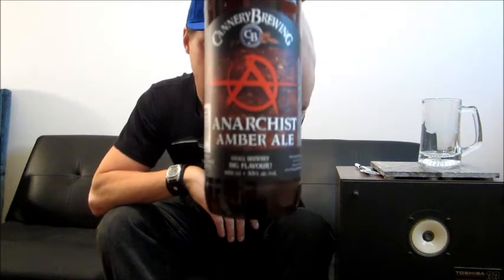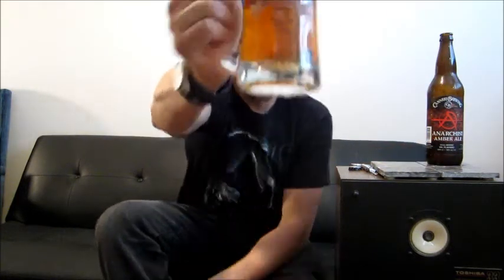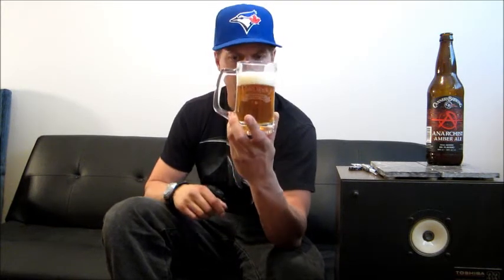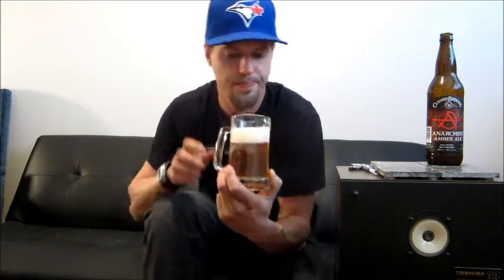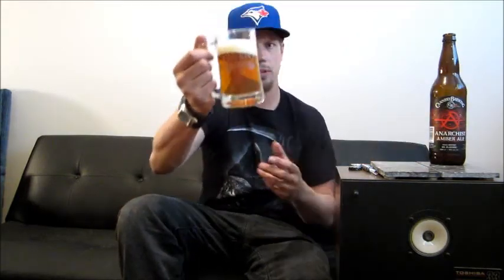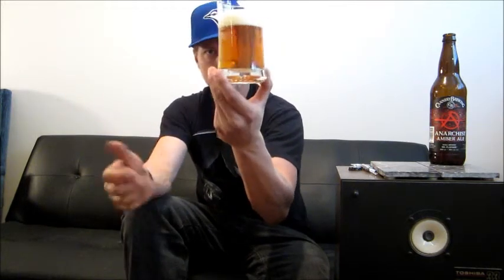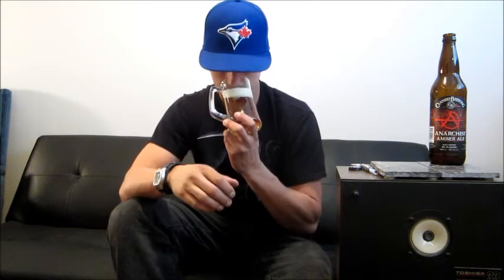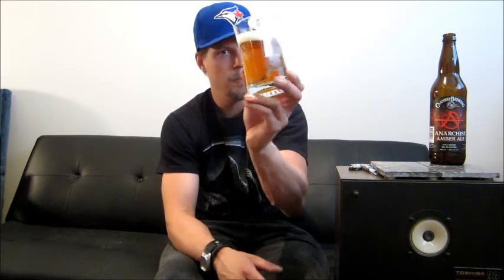Beer Review: Cannery Brewing Anarchist amber ale (Review #267)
Beer Review: Cannery Brewing Anarchist amber ale